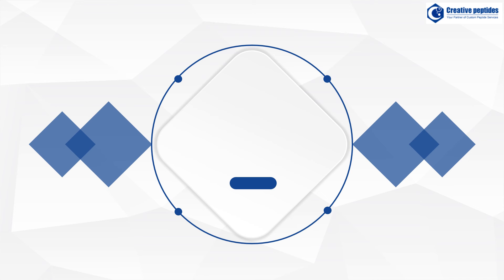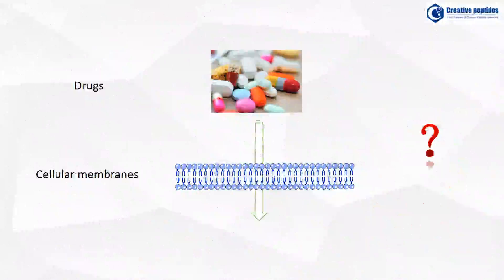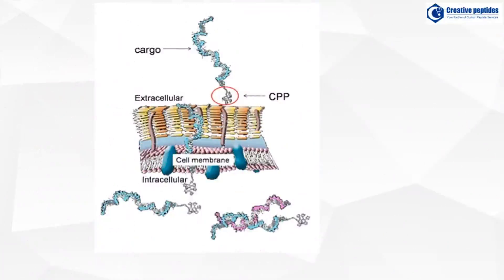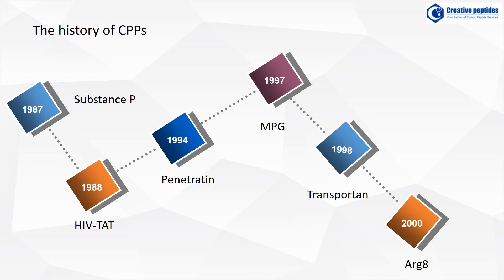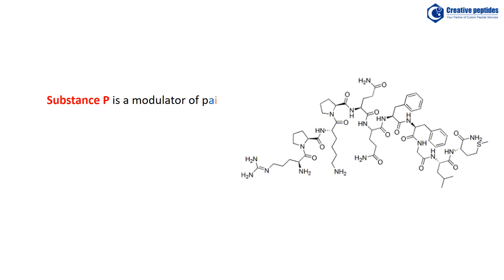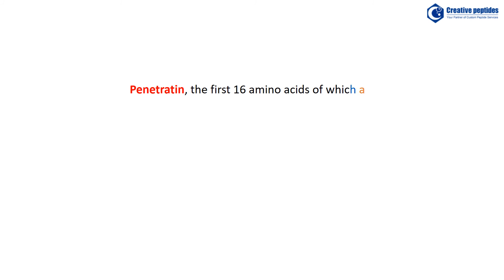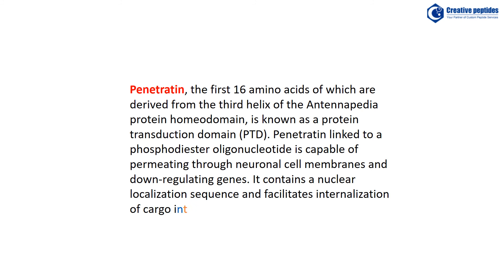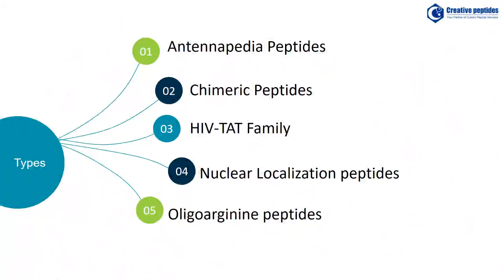Cell penetrating peptides-Creative Peptides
Cellular uptake of biologically active molecules is an important subject in scientific research. While application of cell-penetrating peptides (CPPs, also known as Protein Transduction Domains) for delivering biologically active molecules across cellular membranes into cells was an important breakthrough in cell biology, and the research in this field has gained much attention in recent years. Most CPPs are relatively short peptides that consist of less than 40 amino acids and are able to enter cells through various ways, including endocytosis and energy-independent pathway. Because of strong cell penetrating capability, CPPs are further able to assist in the intracellular delivery of covalently or non-covalently conjugated bioactive cargos, ranging from small chemical drugs and nanoparticles to large plasmid DNA.